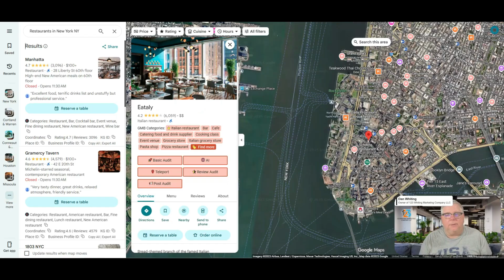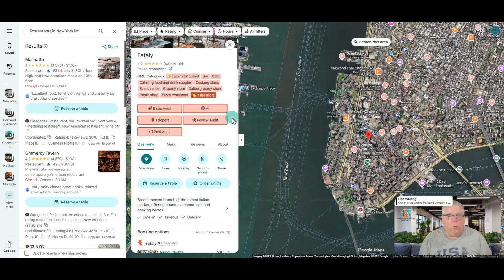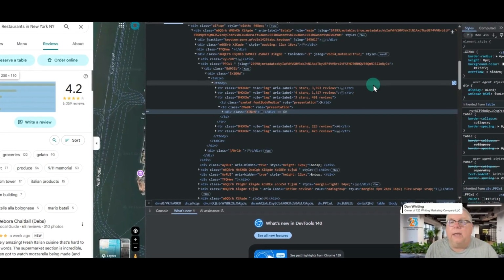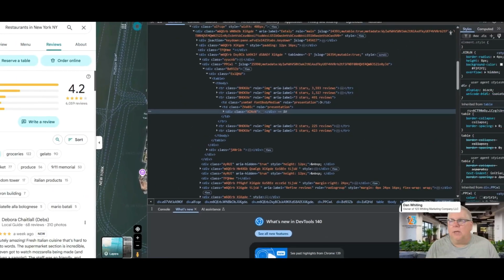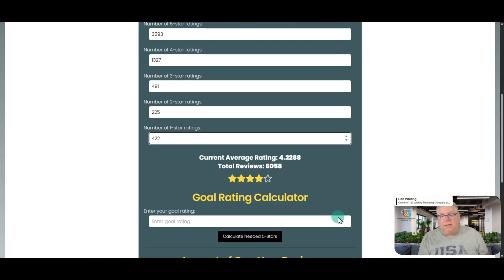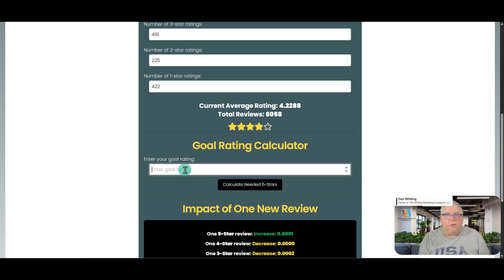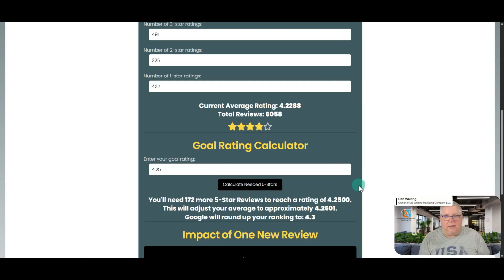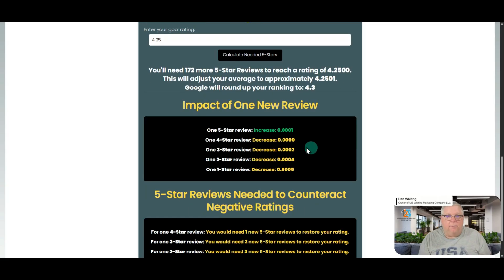New Goal Calculator 9-16-2025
Learn how to use our calculator and how to grab the needed 5,4,3,2 and 1 Star Reviews on any business thru Google Maps.